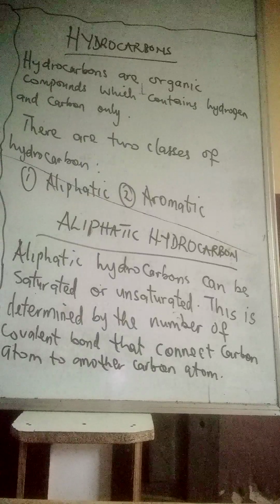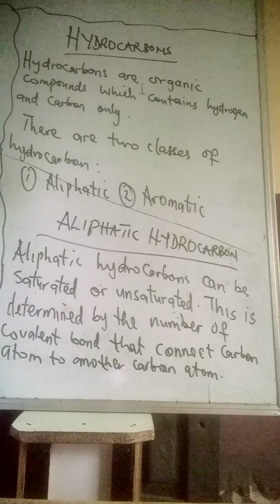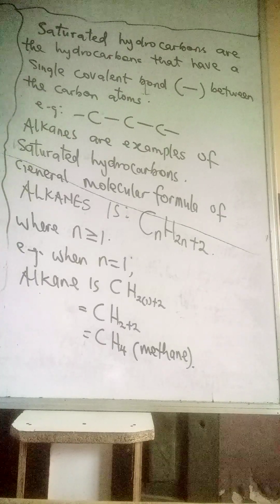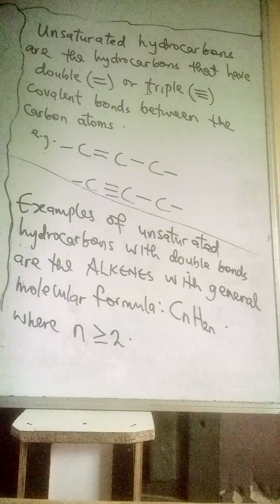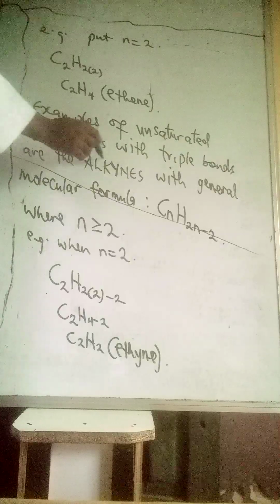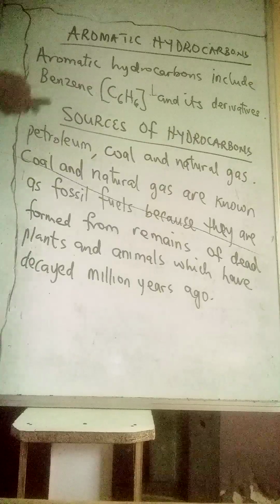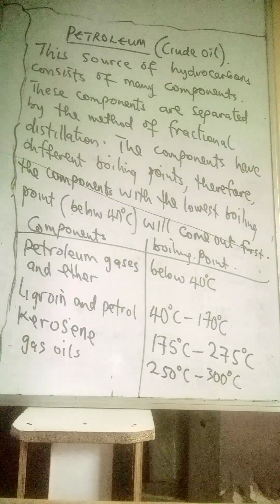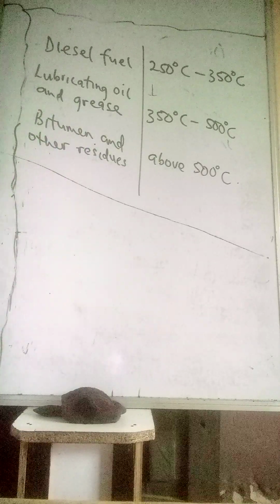Year 10 (SS 1) CHEMISTRY : INTRODUCTION TO HYDROCARBONS